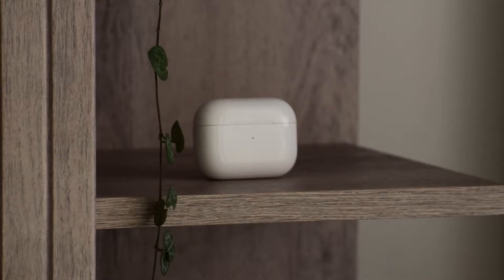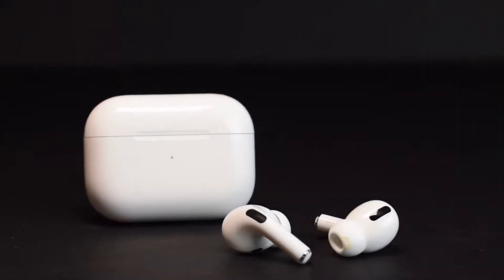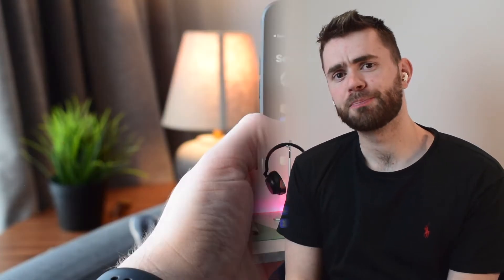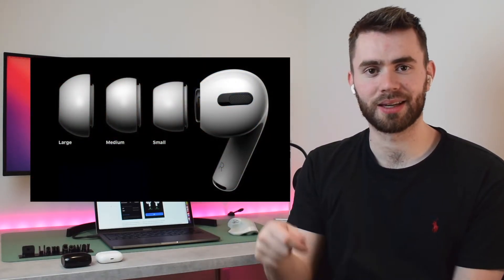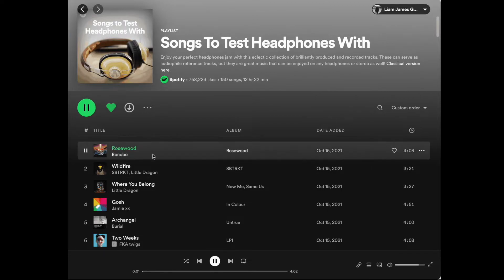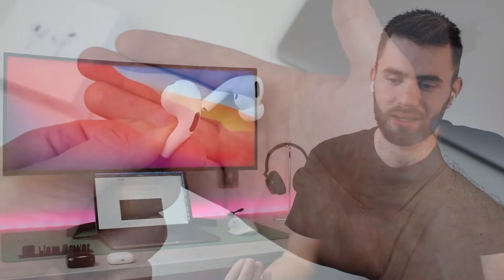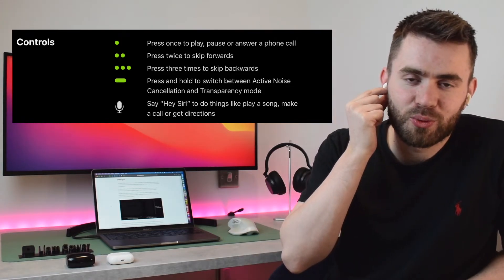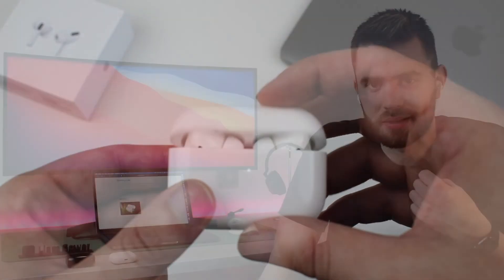Apple AirPods Pro Review: Best Wireless Earbuds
The Apple AirPods Pro are a quality set of in-ear wireless earbuds. The Active Noise Cancellation (ANC) is seriously good to block out noise when commuting, at the gym or in the office. The design speaks for itself. The sound is great.

For a long, long time, I loved Apple headphones, but from a distance. I’ve never actually really used them for one crucial reason: The fit SUCKED.

It must be different genetics, because some people love the classic Apple earbuds, but for me they would constantly fall out my ears. No matter what position I put them in, or how hard I pushed, it just didn’t work for me.

With the release of the AirPods Pro, an in-ear style earbud, I had to get my hands on a pair. And I have not been disappointed!

These are my favourite wireless, in-ear headphones.

00:00 Intro
00:29 The Fit & Noise Cancellation
03:21 Audio Quality
04:20 Design (Aesthetics)
04:57 Design (Functionality)
06:00 A Drawback of the Design
06:39 Battery Life
07:32 Final Verdict

🤳 Camera Tripod
📹 DSLR Camera
💡 LED Light
🎧 AirPods Pro

apple, airpods pro, airpods, wireless, earbuds, in-ear headphones, headphones, active noise cancellation, anc, passive noise cancellation, best headphones, best earbuds